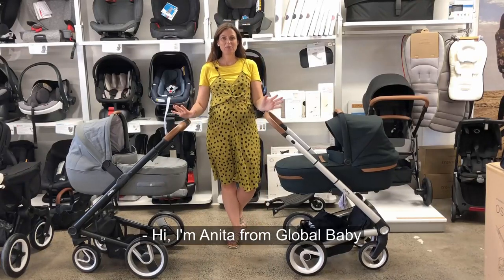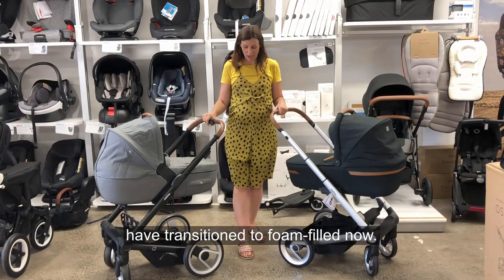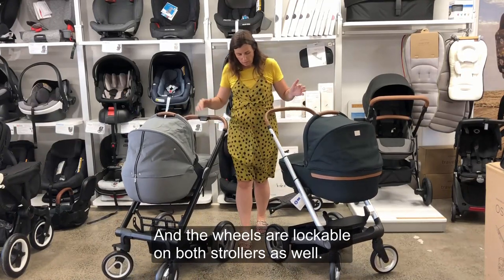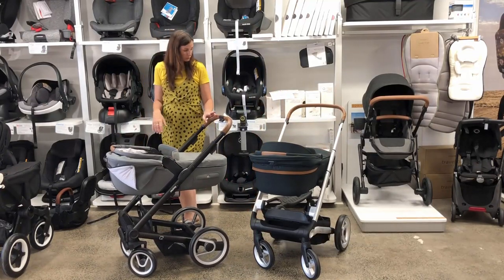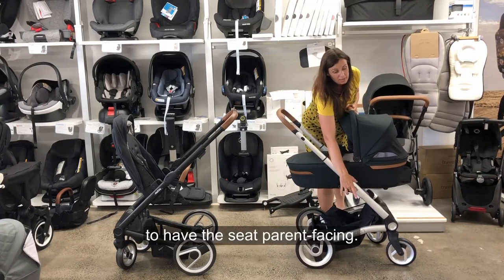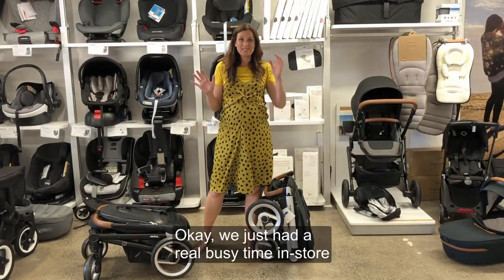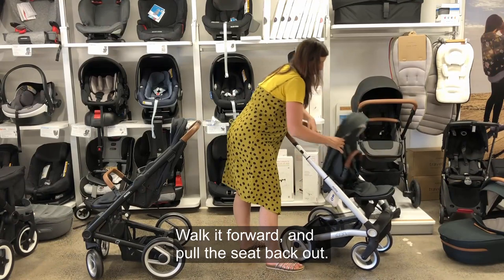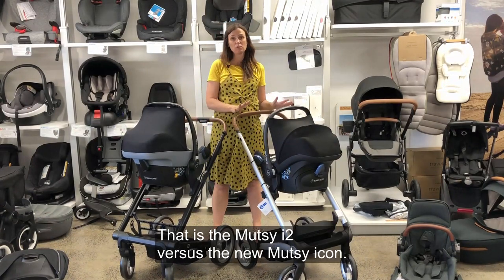Mutsy i2 V Mutsy Icon.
Here's a comparison between the Mutsy i2, and the new Mutsy Icon.

We lost sound around the five minute mark, then regained it around the eight minute mark, sorry!! Hopefully the subtitles help.